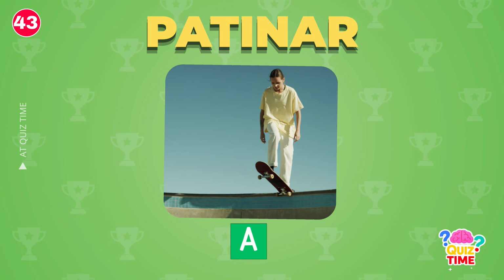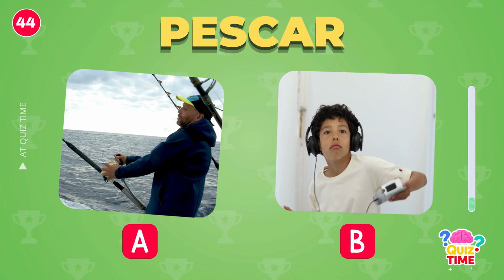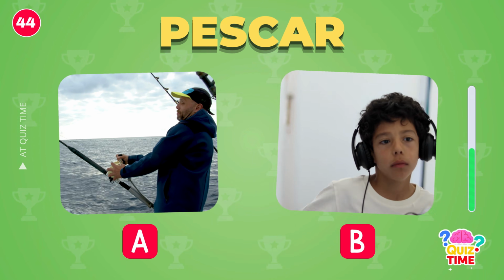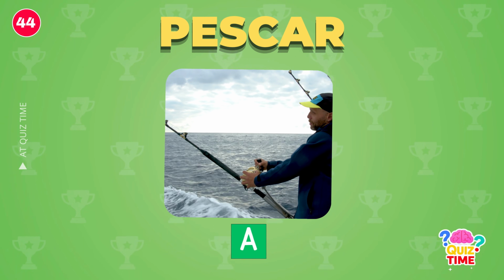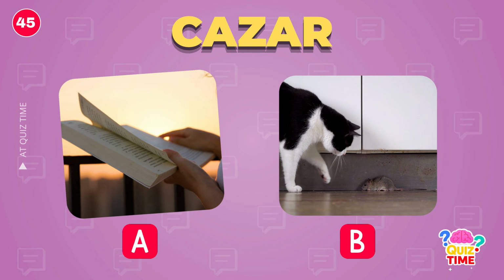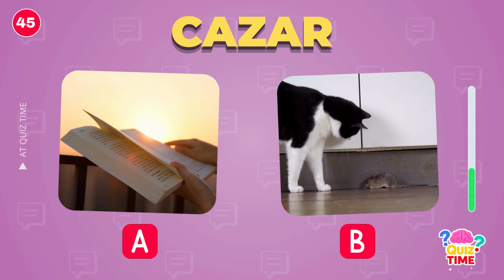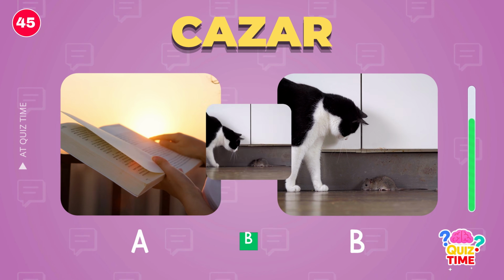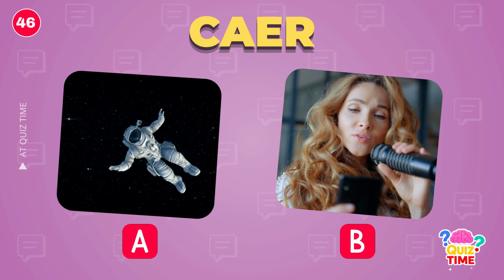Spanish Verbs Quiz 🇪🇸🧠 | Can You Guess the Actions? 😳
Can you guess these Spanish verbs? 🇪🇸🧠

In this video, you’ll test your Spanish skills with a fun and interactive verbs quiz. You’ll see a verb in Spanish… and your job is to choose the correct action. 🎬🤔

Sounds easy? Let’s see how many you can get right 😏

👉 Can you get at least 50% correct? 😳
If you can… you already know basic Spanish!

👉 What you’ll learn in this video:

• Common Spanish verbs used every day 🇪🇸
• Real-life actions and meanings 🎬
• Faster word recognition 🧠
• Learn Spanish in a fun quiz format 🎮
• Improve your vocabulary quickly 🚀

📚 This Spanish verbs quiz is perfect for beginners who want to learn fast and practice in a fun way.

💬 Comment your score below! How many did you get right?